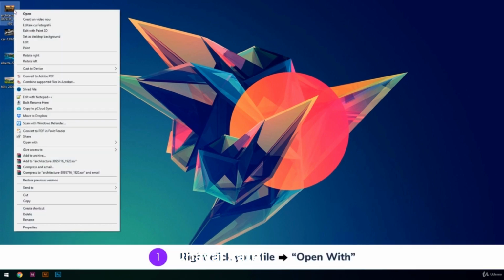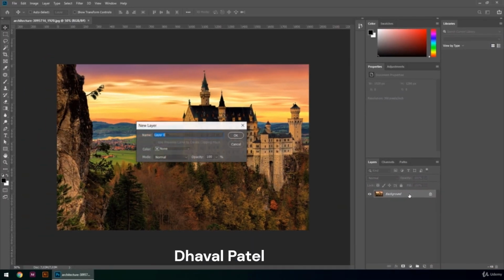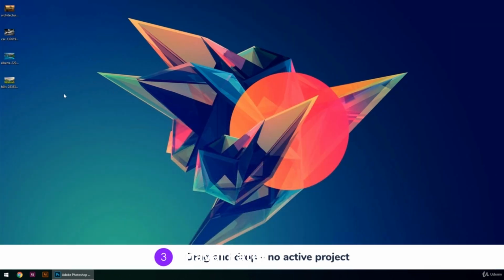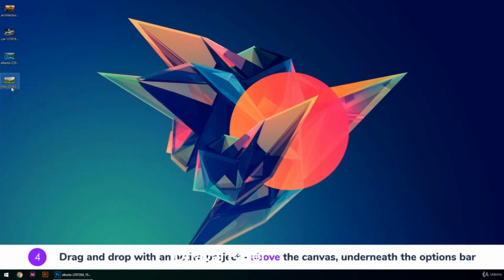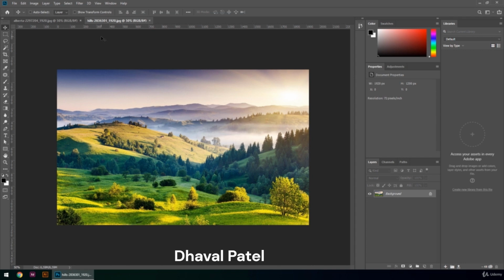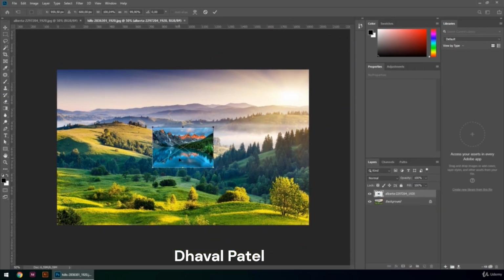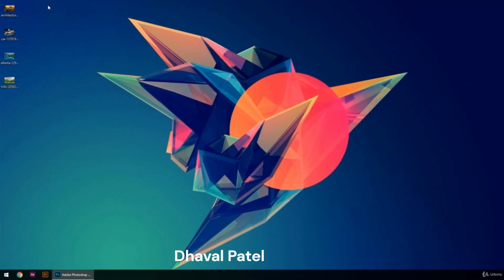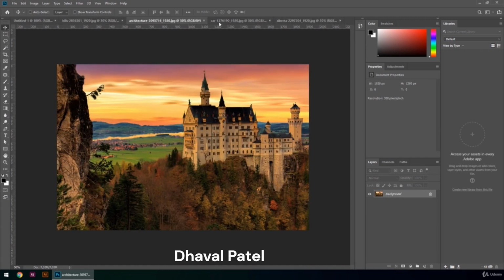Open Images in 6 Ways